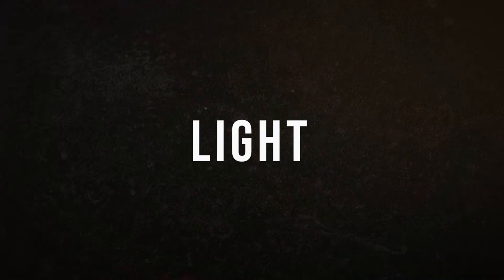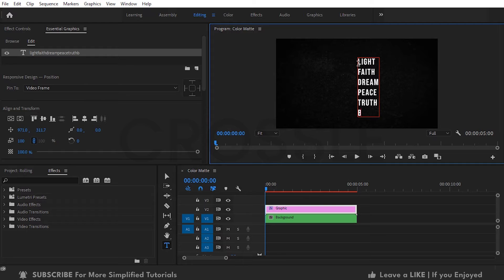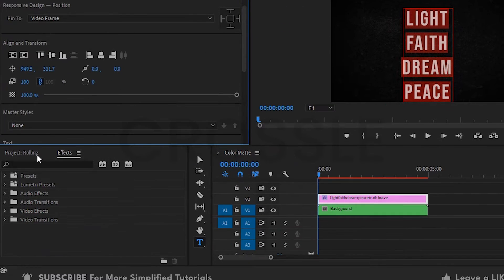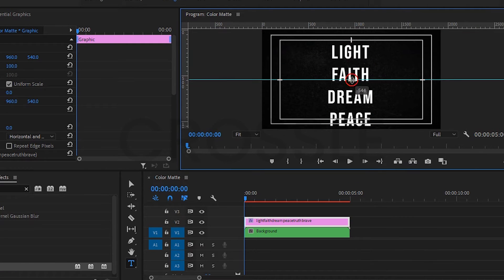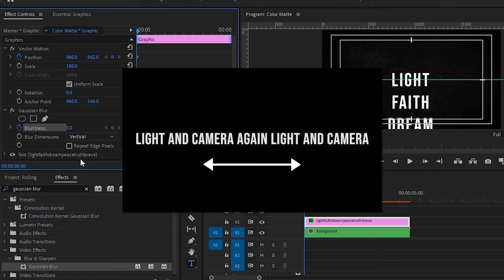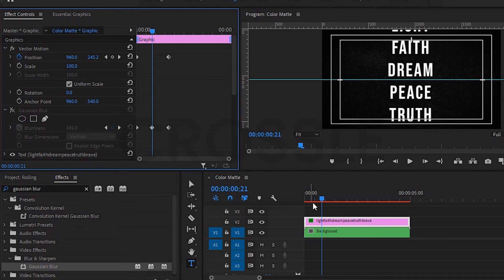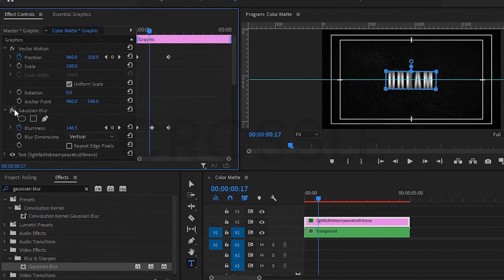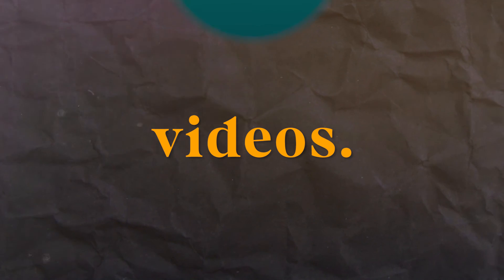Creative ROLLING Text Effect in Premiere Pro | Easy & Simplified Tutorial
In this tutorial, you will learn how to create a creative rolling text effect in Premiere Pro. This effect is perfect for adding dynamic text animations to your videos.

Enhance your videos with this easy and simplified technique that will capture your audience's attention. Whether you're a beginner or an experienced user, this step-by-step guide will help you achieve professional-looking results without any hassle.
Play around with the settings to make it your own and bring your videos to life with a touch of magic. Happy editing!

You can also called this:
Rolling title effect in Premiere pro
Scrolling text effect in Premiere pro
Flipping text in Premiere Pro
Fast flip text Premiere Pro
flip title
scrolling effect